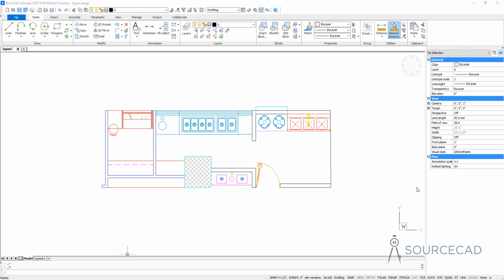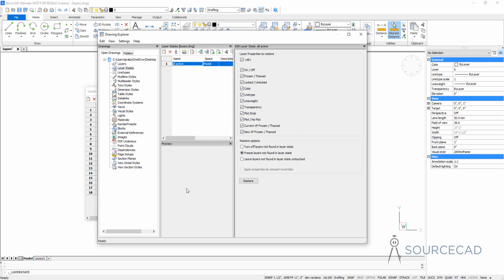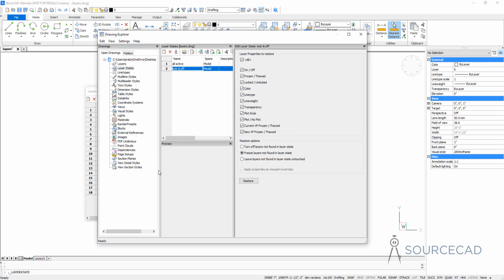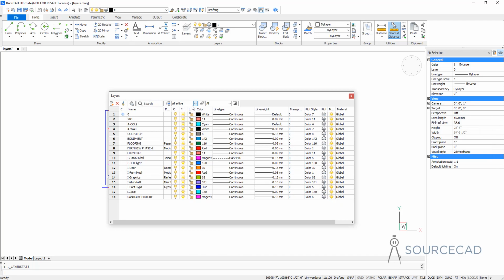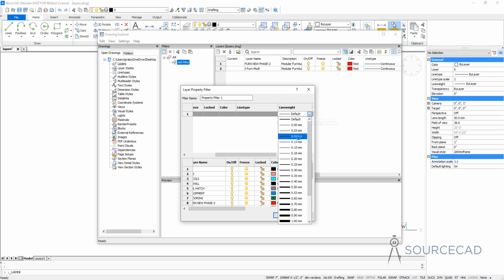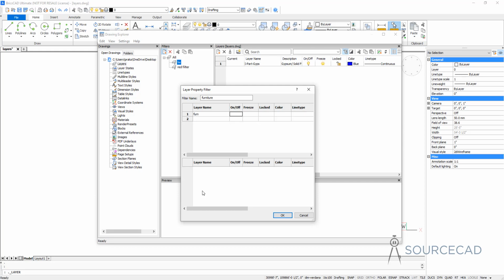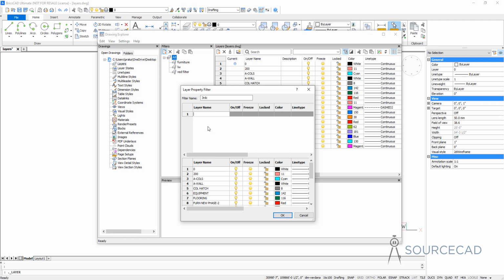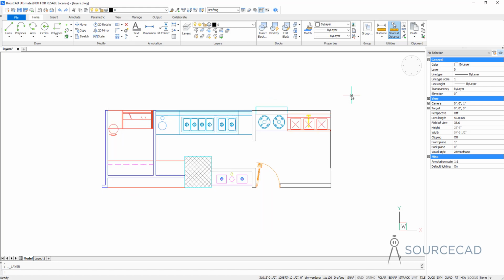layer States and Layer Filters in BricsCAD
Learn AutoCAD right from scratch with this free video tutorial series from SourceCAD

In this video, I will explain everything about the layer states manage rand layer filters in BricsCAD. Following are the topics discussed in the video.

1. Layer states manager
2. Simple layer filters
3. Layer filters with names